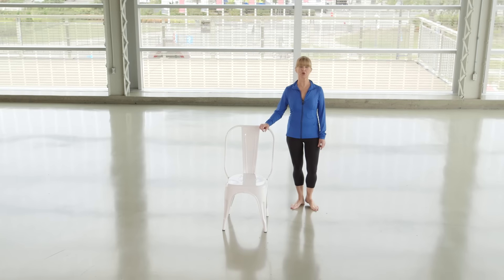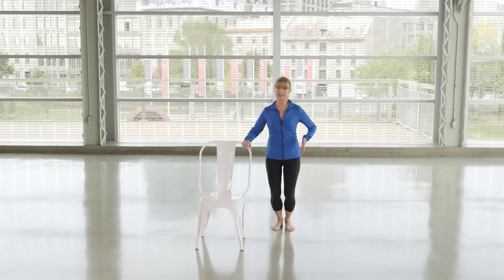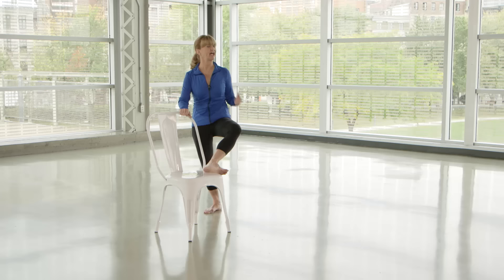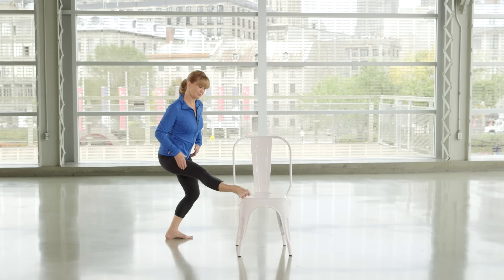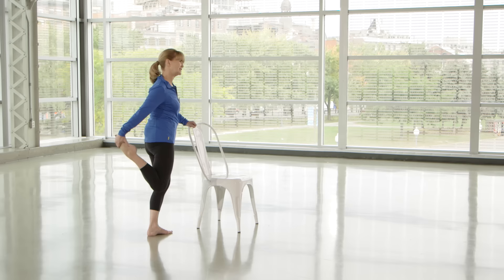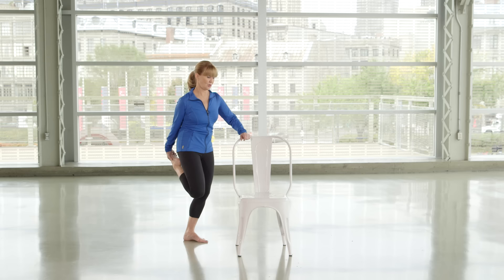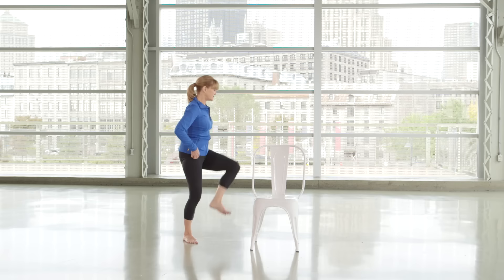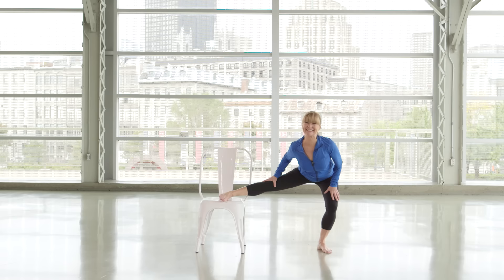14 MIN Psoas, IT & Hips Stretch with Miranda Esmonde-White | Essentrics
This workout is available for a limited time only.

Our goal at Essentrics is to help people feel healthy, strong, and empowered in their bodies.
Created by PBS TV Host of Classical Stretch and healthy aging expert, Miranda Esmonde-White over 25 years ago, Essentrics® is the key ingredient to increasing your healthspan and quality of life.

Essentrics dynamically stretches and strengthens your whole body to tone your muscles and increase flexibility.  The powerful Essentrics technique of strengthening the muscles in a lengthened position quickly transforms the body into a long, lean and toned shape.